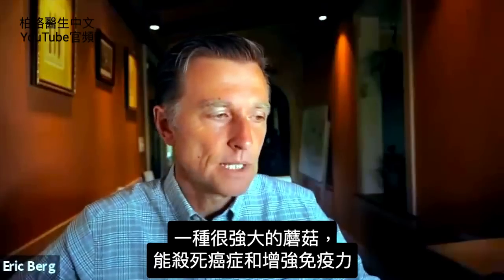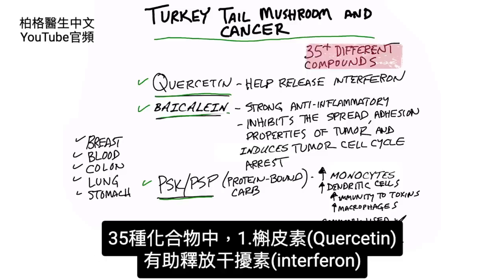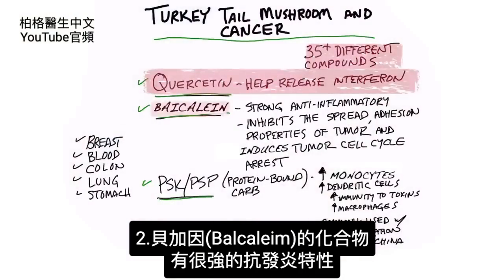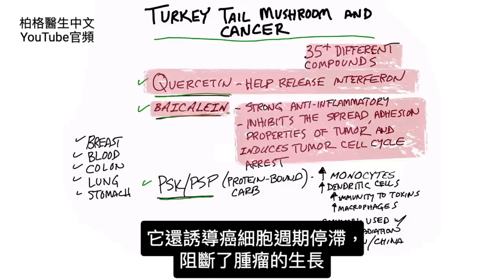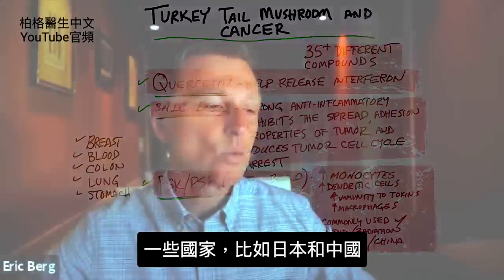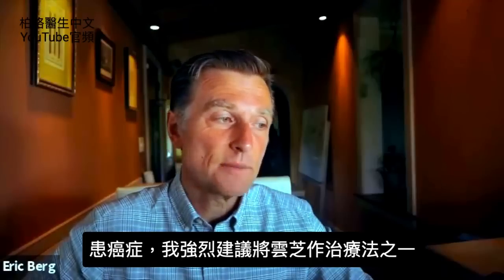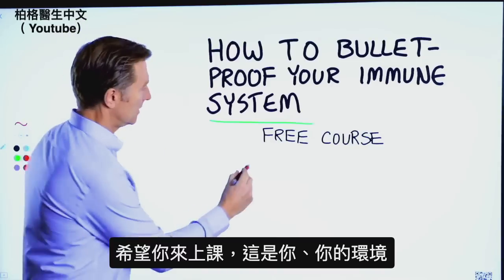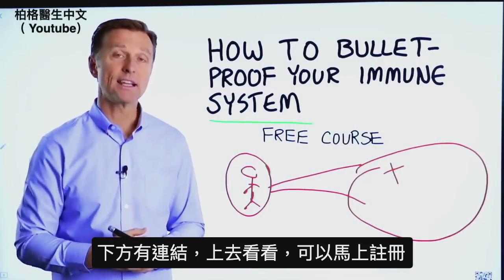雲芝蘑菇和癌症,柏格醫生 Dr Berg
0:12 雲芝(Turkey tail mushroom)的真相
2:30 雲芝對癌症的益處
3:09 增強免疫系統（限在美國*免費課程)

柏格醫生 dr berg 談強大的蘑菇，具有幫助抵抗癌細胞和增強免疫系統，稱為雲芝。

雲芝有著有趣的形狀和顏色，看起來像火雞的尾巴（英文名字來源）。

這種蘑菇含有至少 35 種 化合物，與改善免疫系統和對抗癌細胞直接相關，包括：
1. 槲皮素(Quercetin)——這種化合物有助於釋放干擾素。干擾素是一種有效的免疫化學物質，可以干擾病毒的產生。它還有助於殺死癌細胞。
2. 貝加因(Balcaleim) - 這種化合物具有強大的抗發炎特性。它也抑制癌細胞的擴散，降低腫瘤的粘附特性，並誘導腫瘤細胞週期停滯。
3. PSK/PSP - 這些是蛋白質結合的碳水化合物，有助於增加單核細胞、樹突細胞、巨噬細胞和對毒素的免疫力。在日本和中國，這些化合物通常與化療一起使用。

雲芝有益於對抗乳腺癌、血癌、結腸癌、肺癌和胃癌。

如果有罹患其中一種癌症的風險，可考慮嘗試一下雲芝，並在下面留言，告訴我你的想法。

艾瑞克柏格(Dr Eric Berg)醫生介紹：
56歲，脊椎醫生， 他是弗吉尼亞州、加利福尼亞州和路易斯安那州的3州脊椎科醫生，￼執照一直維持有效。他是全球知名的健康生酮飲食和斷食專家，也是《新體型指南》和KB Publishing出版書作者。